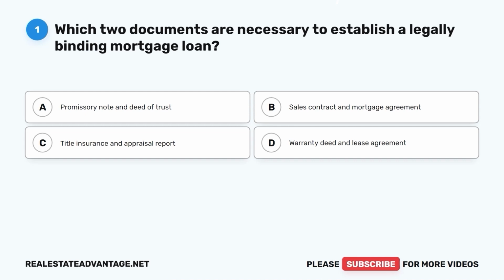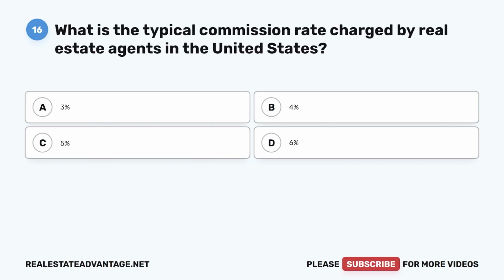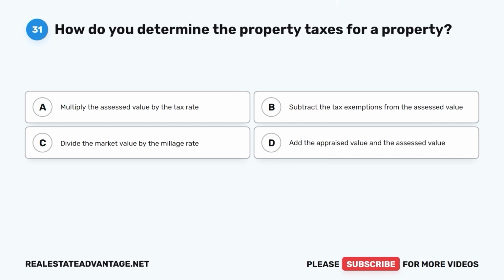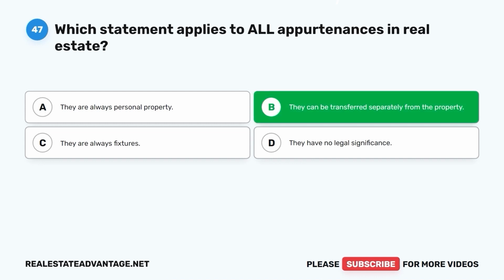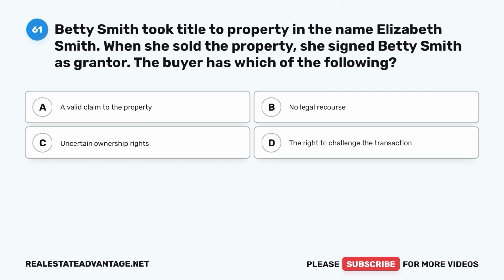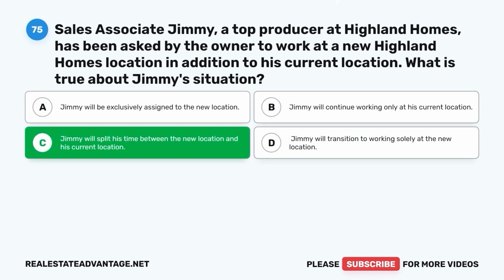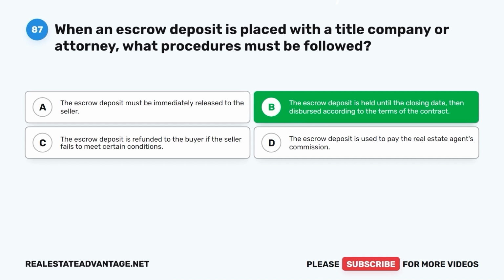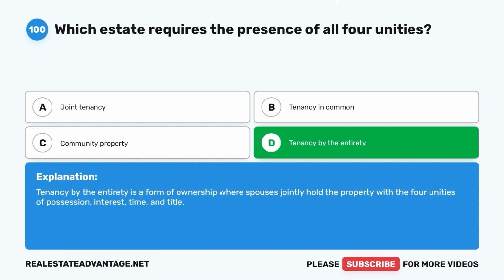North Carolina Real Estate Exam 3 2023 (100 Questions with Explained Answers)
This North Carolina Real Estate Exam 2023 will cover many of the following topics such as:
Legal Descriptions
Real Estate Contracts
Residential Mortgages
Brokers exam contents:
Contracts
Financing
Closing Transactions
Federal Income Tax Laws
Investment
Zoning and Planning
Environmental Issues
Property Management